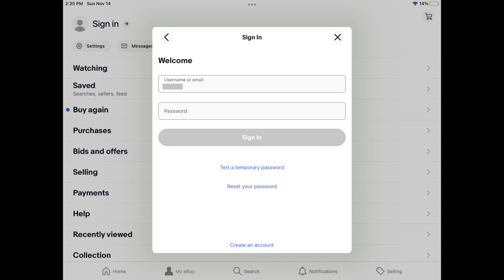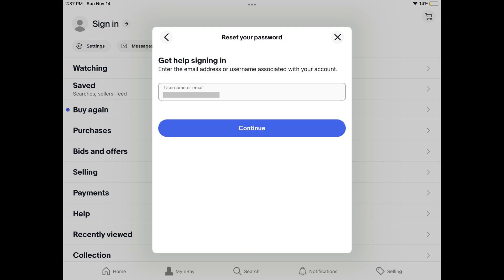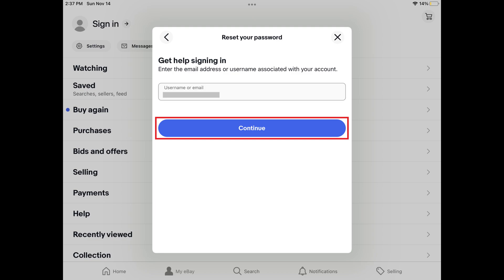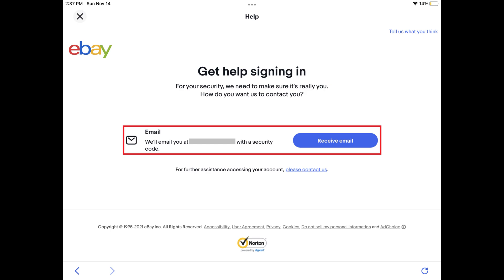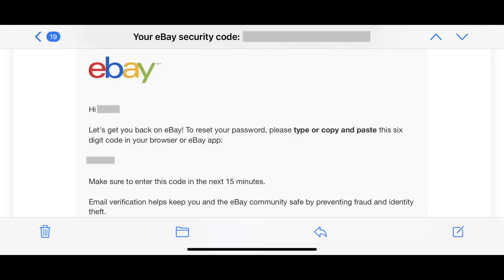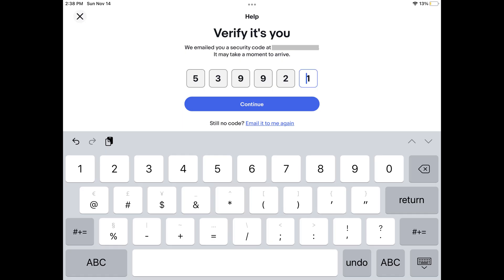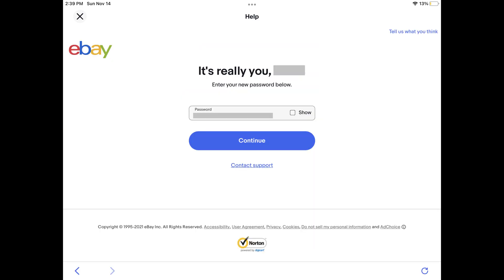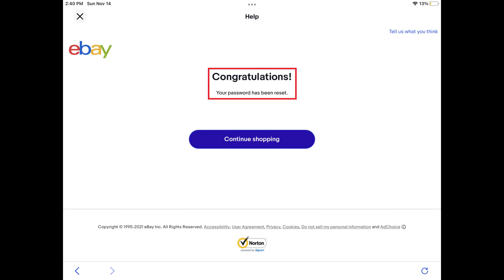How to Reset Forgot EBay Password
In this video I'll show you how to reset your eBay password if you forgot it.

Timestamps:
Introduction: 0:00
Steps to Reset Forgot EBay Password: 0:27
Conclusion: 2:04

Video Transcript:
Don't panic if you forgot your eBay password and find yourself locked out of your eBay account. EBay makes it relatively easy to reset your password and recover access to your account. The method I'll show you for resetting your eBay password will work from both the eBay website and the eBay mobile app.

Now let's walk through the steps to reset your eBay password if you forgot it.

Step 2. Choose "Reset Your Password." The Reset Your Password screen is displayed.

Step 3. The Help screen is displayed, where you'll see a prompt for eBay to send you a security code through either your email address or a text message to your phone number, depending on the information you've supplied associated with your account.

Step 4. Choose to receive the code, and then leave the eBay Help window open. It's important to note that you'll only have 15 minutes to get and use this code to reset your eBay password. In this example I'll navigate to my email account to retrieve the six-digit code.

Step 5. Navigate back to the eBay Help screen where you'll see a prompt to enter the six-digit code to verify that it's you. Enter the code you were sent and then choose "Continue." You'll see a message on the next screen letting you know that eBay has confirmed your identity, and prompting you to enter a new password.

Step 6. Enter what you want to be your new eBay password, and then choose "Continue." A screen with a congratulations message is shown, letting you know that your password has been successfully reset. Going forward you'll use your new password whenever you're prompted to log in to your eBay account.